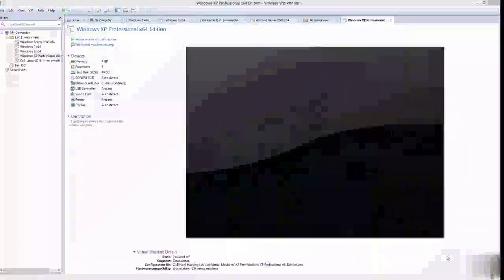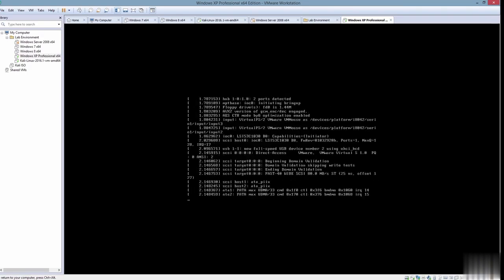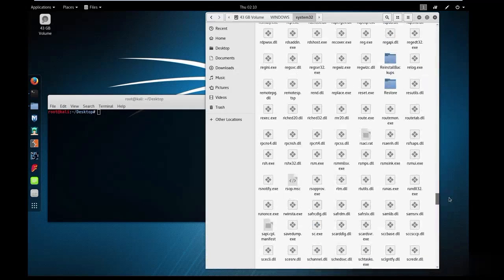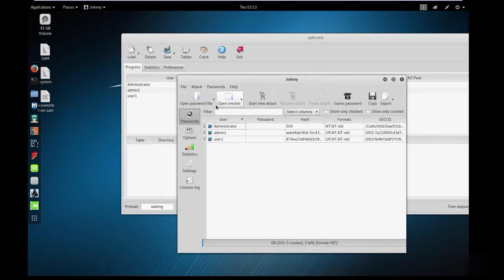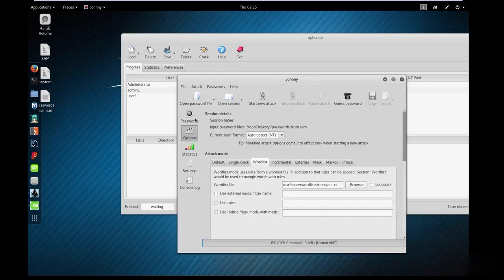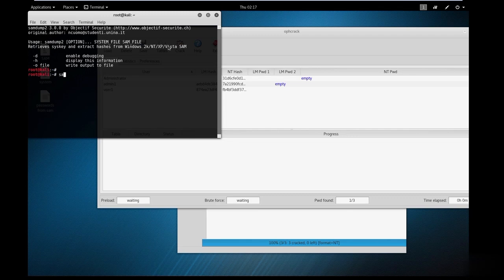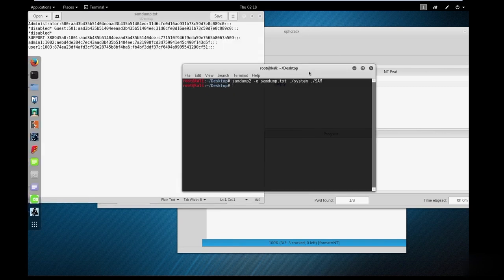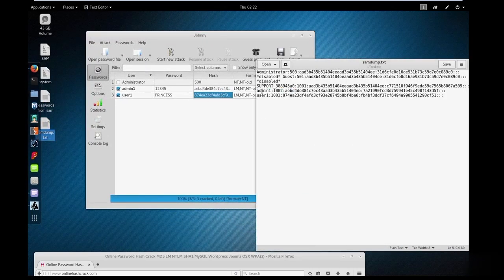How Hackers Crack Passwords (Kali Linux Tutorial) | Ethical Hacking Course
Ever wondered how hackers bypass Windows security and crack passwords in seconds? In this complete ethical hacking tutorial, we break down the exact system hacking phase where penetration testers extract and decrypt password hashes.

Learn the difference between online and offline attacks, what a password hash is, how cryptographic salts protect your data, and how precomputed rainbow tables work. We then dive into a full hands-on Kali Linux lab demonstration using tools like Ophcrack, Johnny (John the Ripper), and Samdump2 to extract the Windows SAM file and crack user accounts in real time using the RockYou wordlist.

👇 TIMESTAMPS 👇
00:00:05 - Introduction to Password Cracking Fundamentals
00:00:39 - The System Hacking Phase & Explaining Privilege Escalation
00:02:24 - Online vs. Offline Attacks & What is a Password Hash?
00:04:24 - How Password Salting Defeats Cryptographic Algorithms
00:05:49 - Wordlists and Precomputed Rainbow Tables Explained
00:07:20 - Hands-On Lab Setup: Booting Kali Linux ISO
00:09:37 - How to Locate and Extract the Windows SAM & System Files
00:10:47 - Viewing Password Hashes with Ophcrack
00:11:34 - Cracking Windows Passwords with Johnny (John the Ripper) & RockYou.txt
00:14:28 - Extracting Hashes via Terminal using Samdump2
00:17:22 - Online Hash Decryption Tools Demo